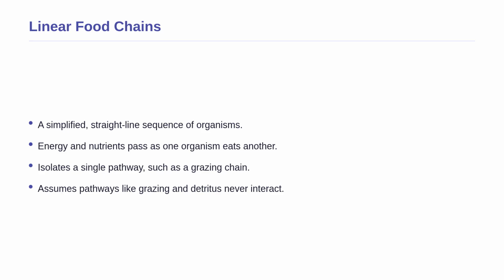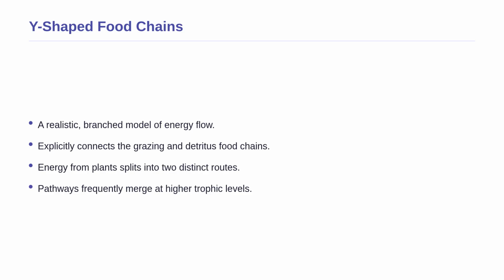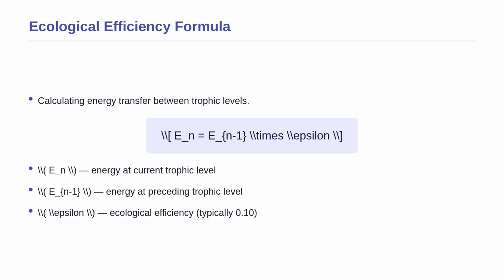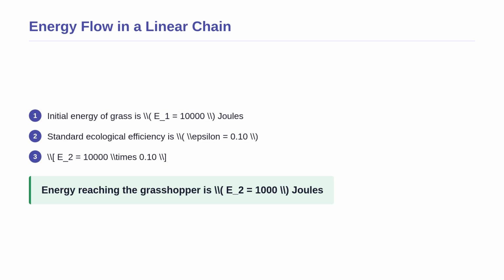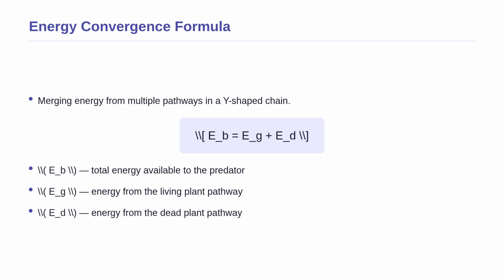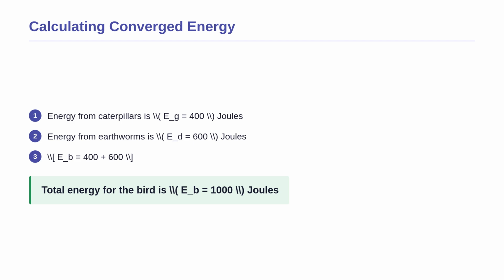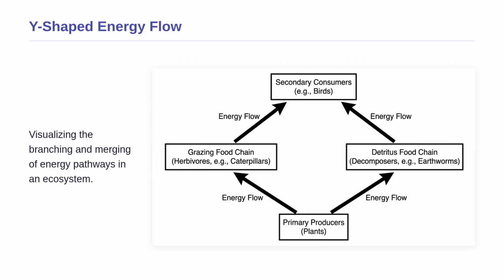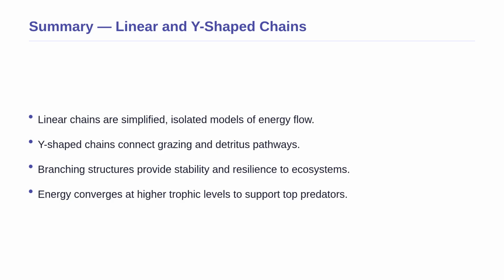Principles of Ecology - Linear and Y-Shaped Chains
Video lecture on Linear and Y-Shaped Chains for Principles of Ecology.